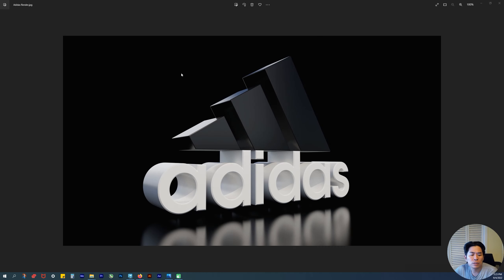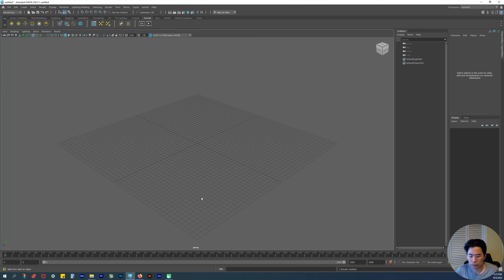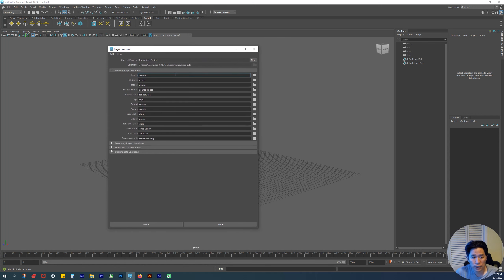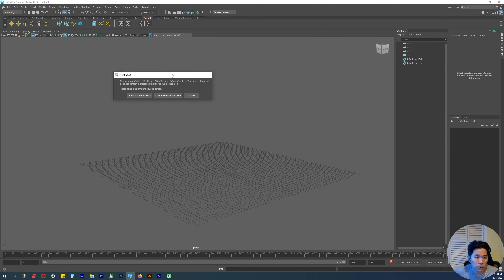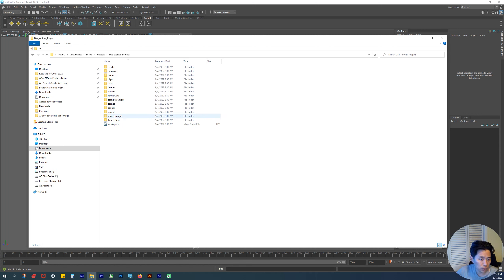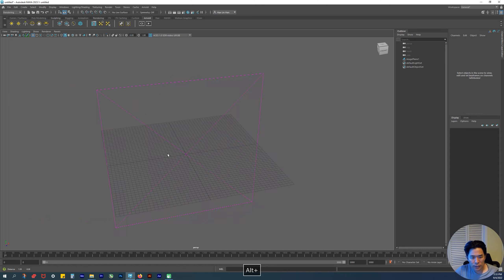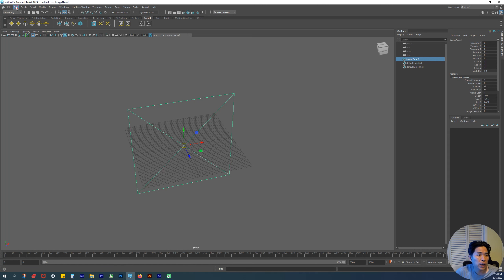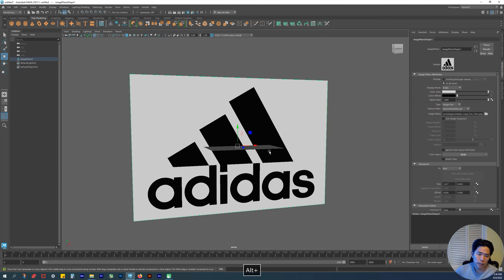Adidas Tutorial 01 Adidas Project Overview and Project Setup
Beginner Tutorial Series: Adidas 3D Brand Identity Design and Logo Reveal

Step by step beginners guide video tutorial series on creating dynamic rendering and motion graphics animation reveal of the famous Adidas brand logo using Maya and Arnold.

In this first tutorial chapter we will go over setting up the project directory and importing a reference image plane to help us model the adidas brand logo.

***The music used is bought and paid for LEGALLY through Artlist***
I have a Music + SFX Personal Yearly, Artlist License.